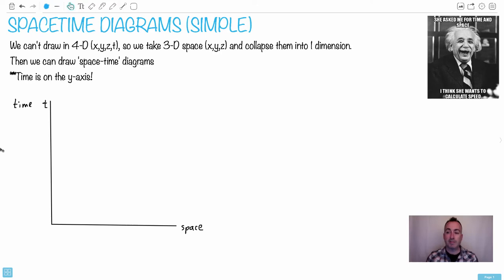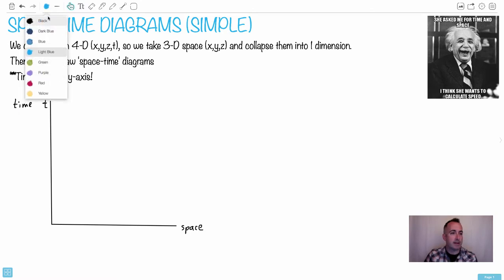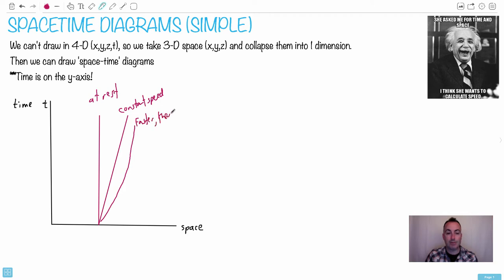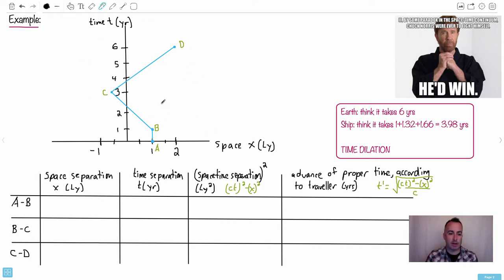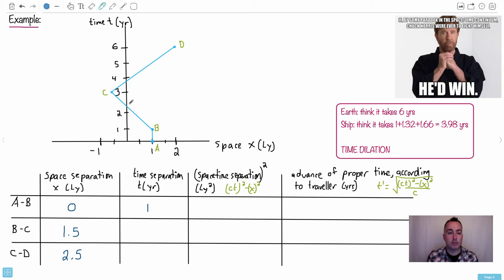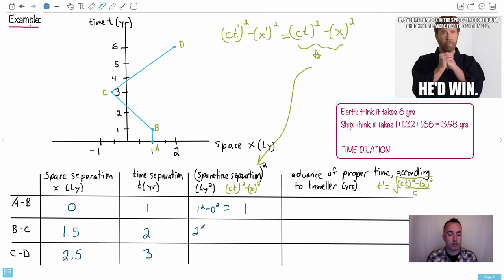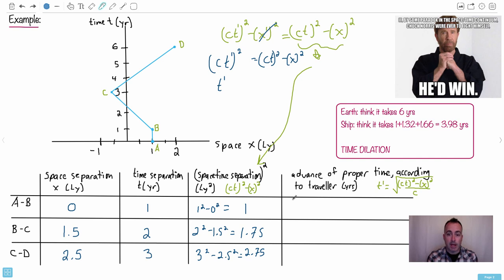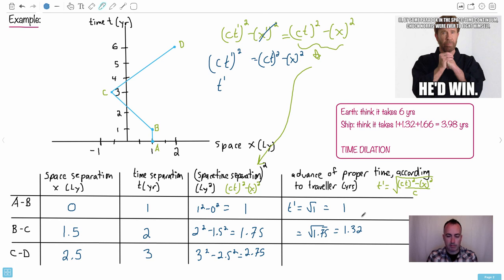Spacetime diagrams - simple [IB Physics SL/HL]